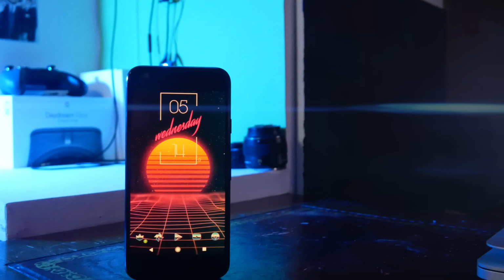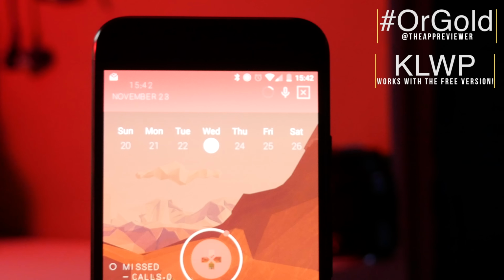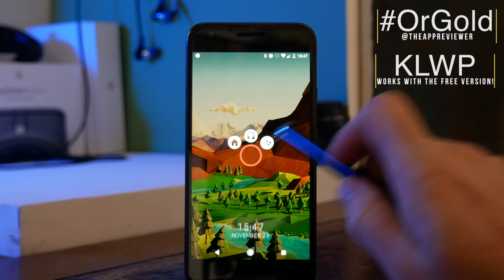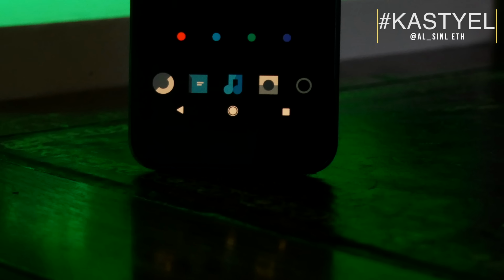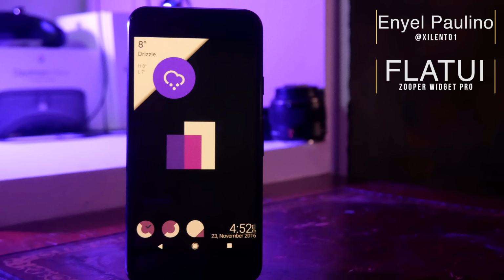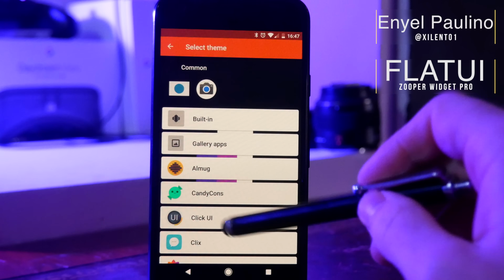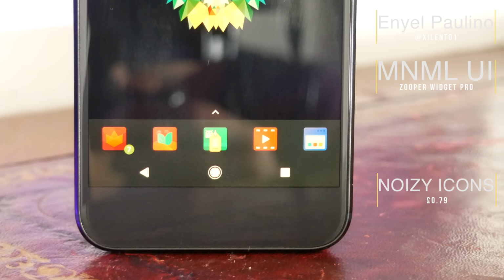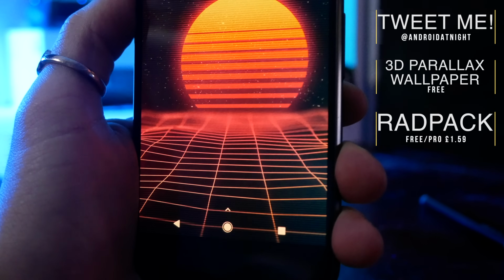5 AMAZING Android Set Ups #1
Customisation is the reason a lot of people use Android. Here are 5 BEAUTIFUL Android home screen set ups!

00:19
Set Up #1
OrGold -

02:05
Set up #2
Kastyel -

02:55
Set Up #3
Enel Paulino

04:09
Set Up #4
Enel Paulino -

04:34
Set Up #5
Me! - @Androidatnight
//80s//